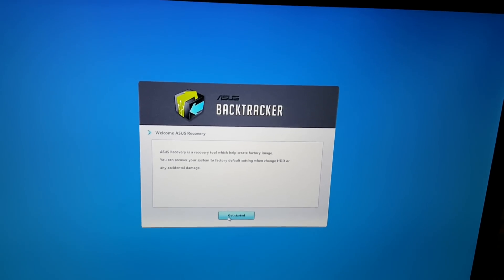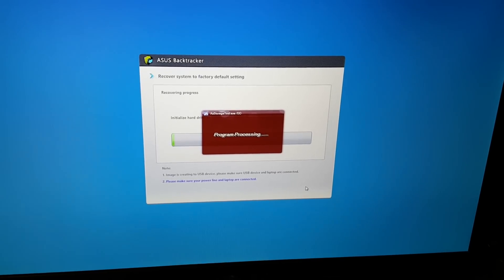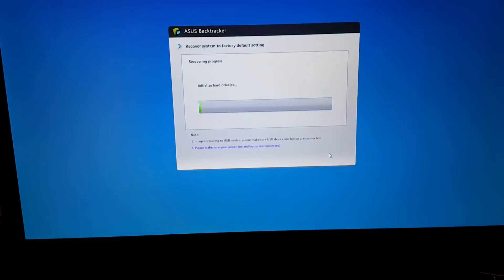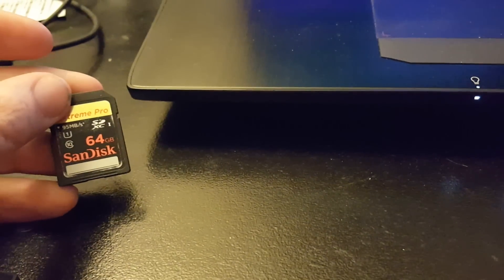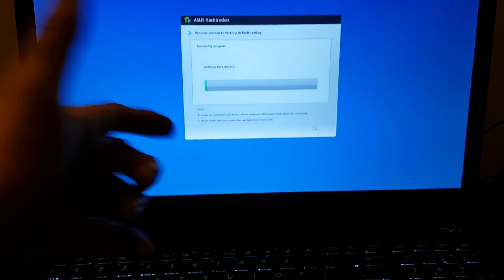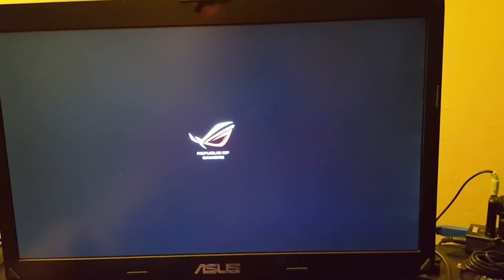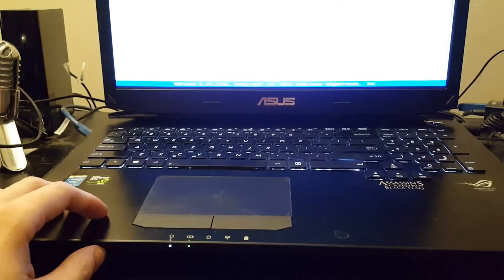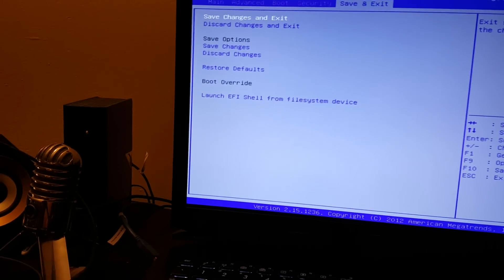My Asus Laptop is dead again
Ever since it had a Windows Update and rebooted, I've had nothing but problems. I go to restore it, and now it won't even boot.